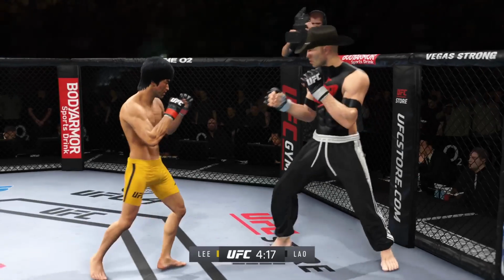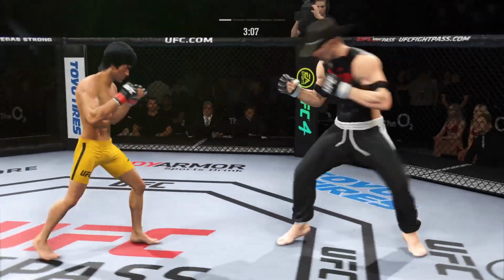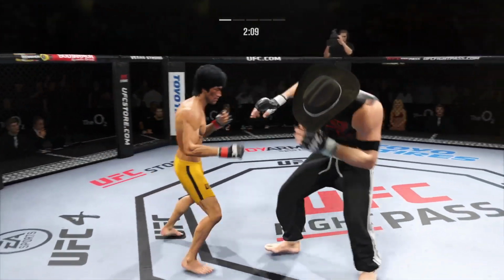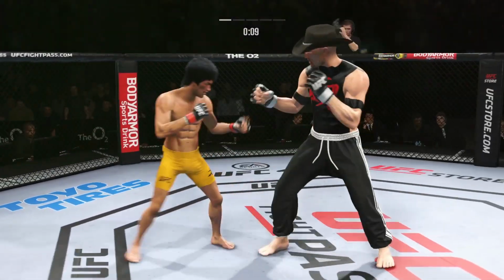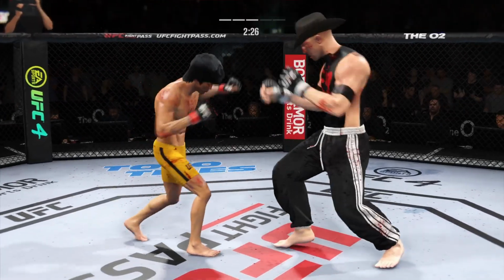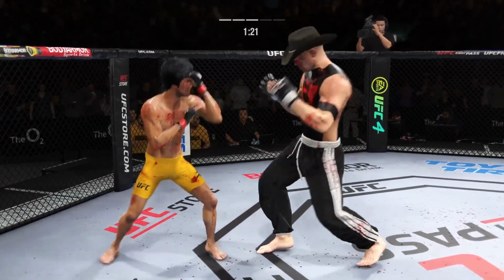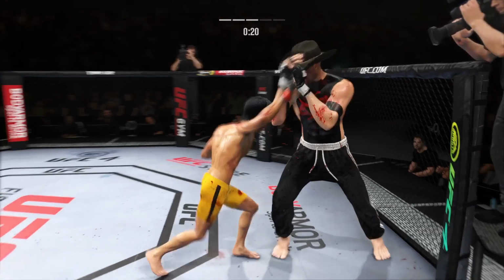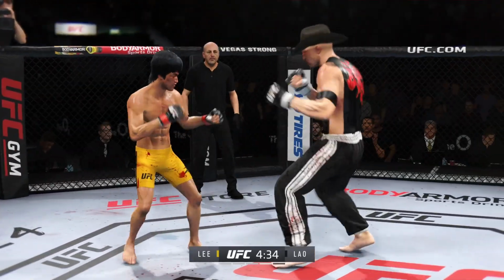UFC4 Bruce Lee vs. Kung Lao EA Sports UFC 4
Bruce Lee was a Hong Kong and American actor, filmmaker, martial artist, martial arts instructor, philosopher and founder of martial arts Jeet Kune Do, one of the styles of wushu or kungfu. Lee was the son of the Cantonese opera star Lee Hoy-chuen. According to commentators, critics, the media, and other martial artists, he is considered one of the most influential martial artists of all time and an icon of 20th-century pop culture. He is often credited with helping to change the way Asian people are represented. in american films.